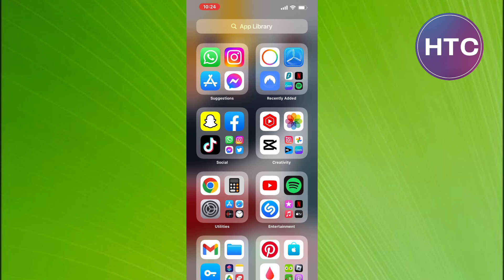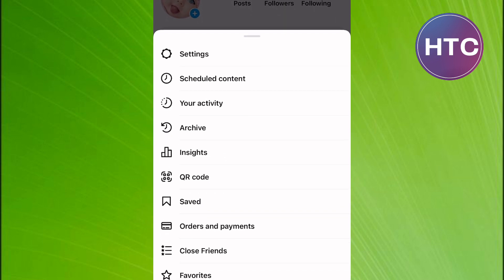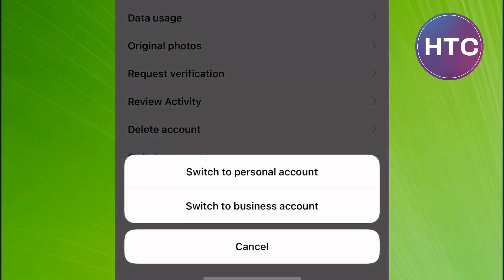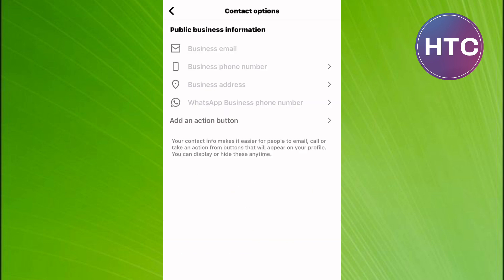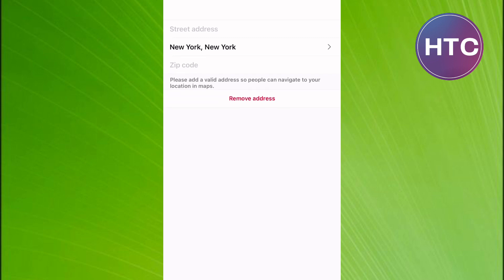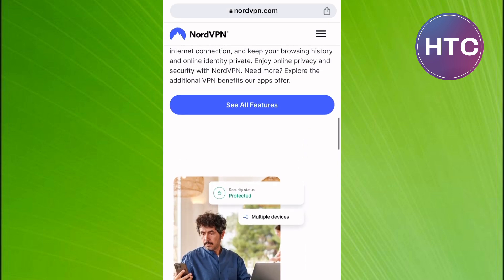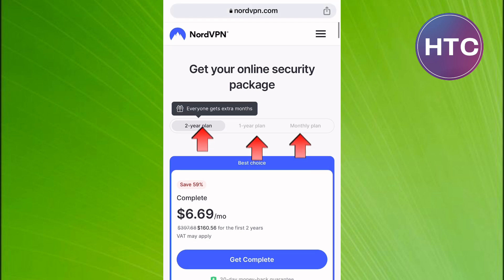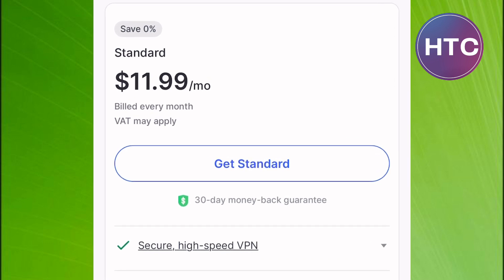How to Change Country or Region on Instagram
💥👇You can download NordVPN with a good discount right here:👇💥

In this video, I will show you How to Change Country or Region on Instagram.